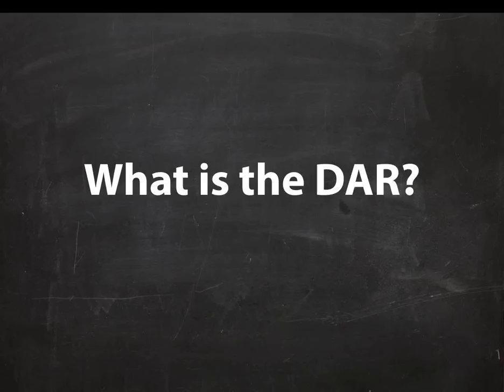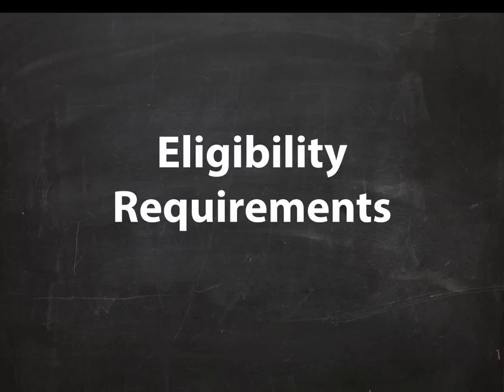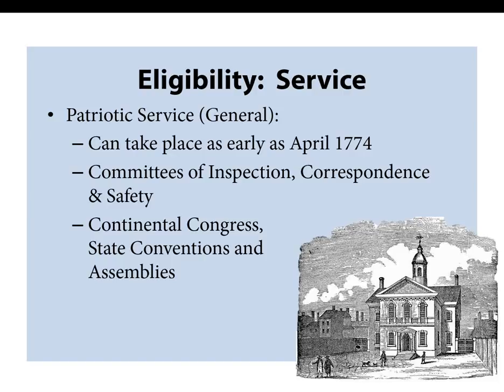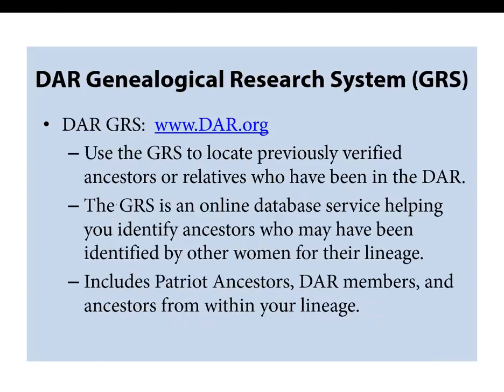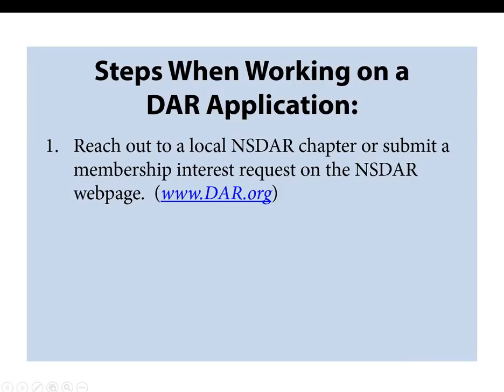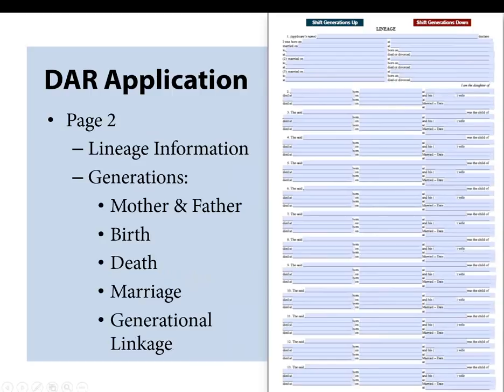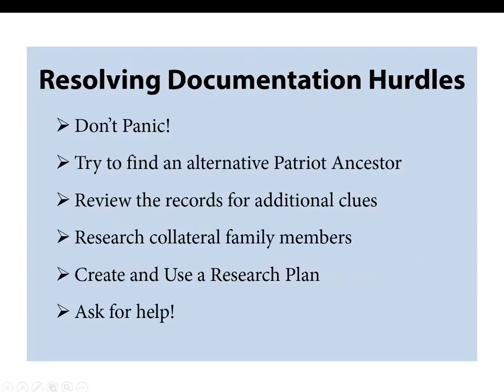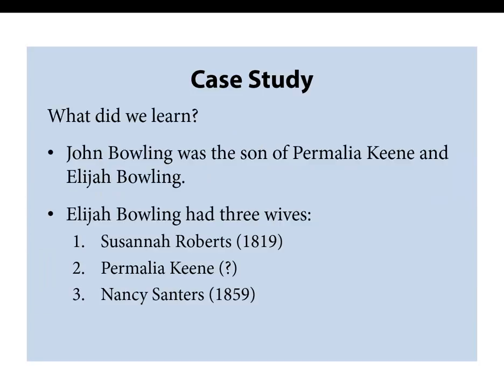Come Join the Revolution: Applying to the National Society Daughters of the American Revolution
Live broadcast: September 27, 2018
Presented by: Kathleen Kaldis, Genealogist

The countdown to the 250th Anniversary of the American Revolutionary War has begun. Becoming a member of the National Society Daughters of the American Revolution (NSDAR) is a wonderful way to honor and pay tribute to your ancestors who provided service during the American Revolutionary War (1775 – 1783). Join Genealogist Kathy Kaldis to learn about the NSDAR membership application process from start to finish.